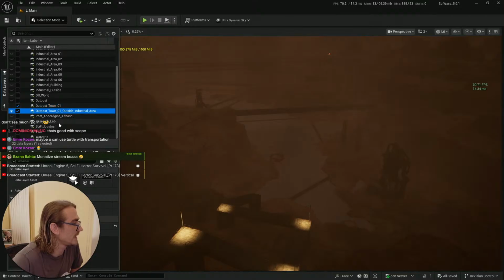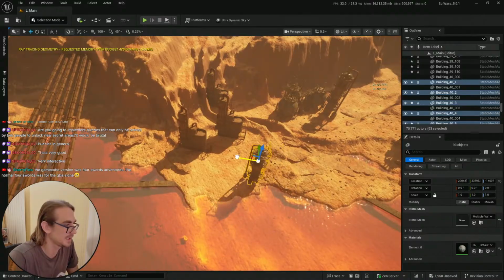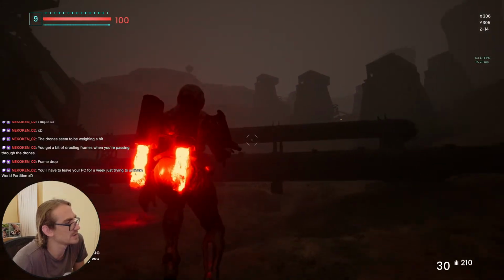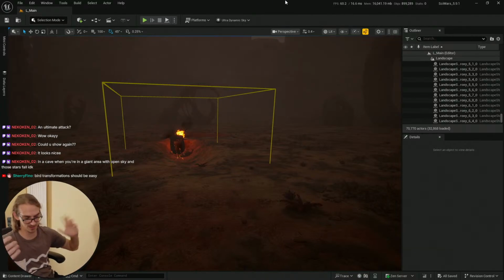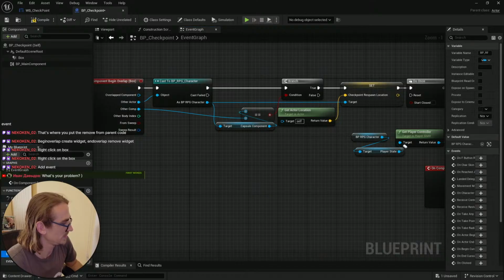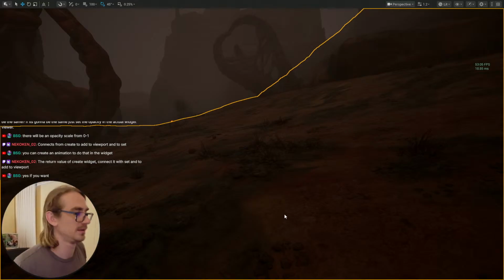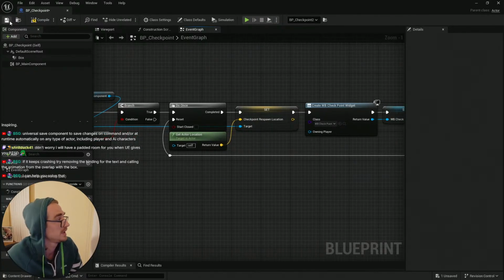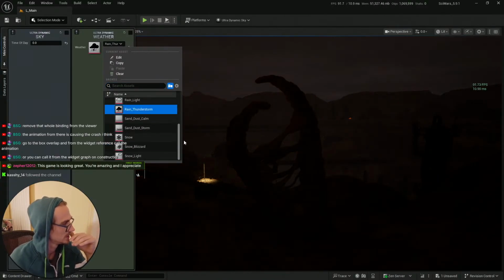Unreal Engine 5, Sci Fi Horror Survival [Pt 173]